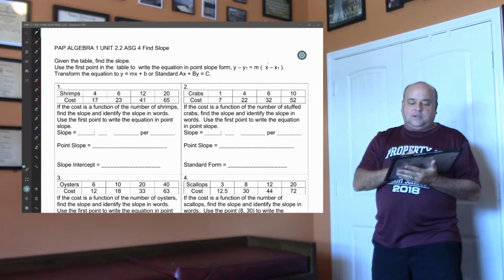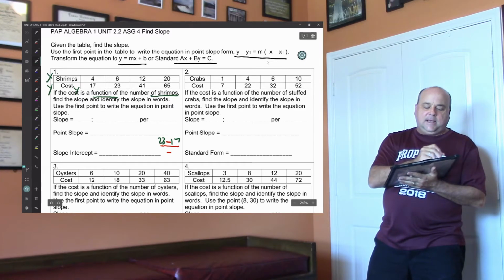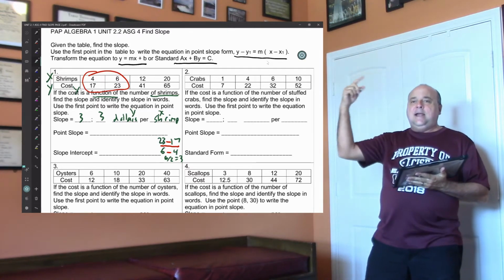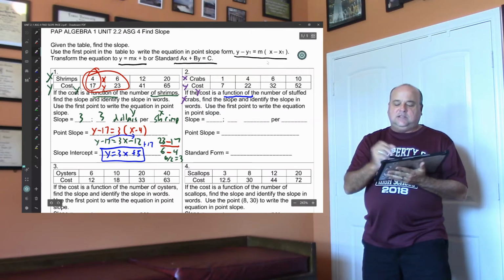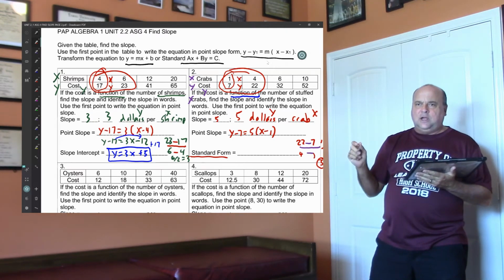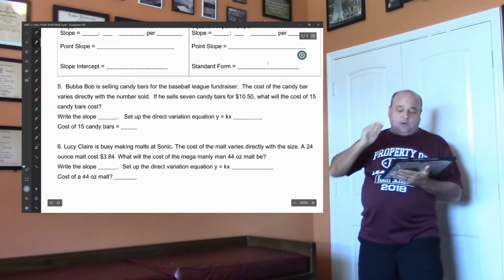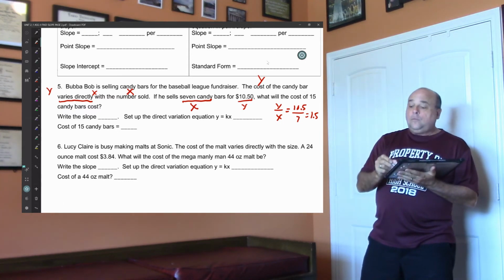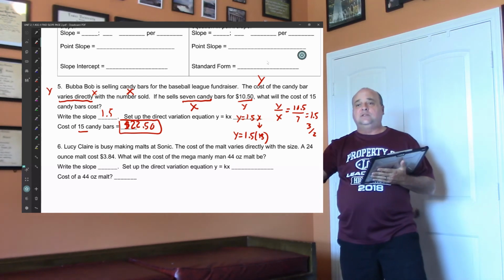UNIT 2 1 ASG 4 PART 2 WRITING SLOPE YOUTUBE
Unit 2_1 ASG 4 part 2.
Finding the slope from a table and a verbal description.